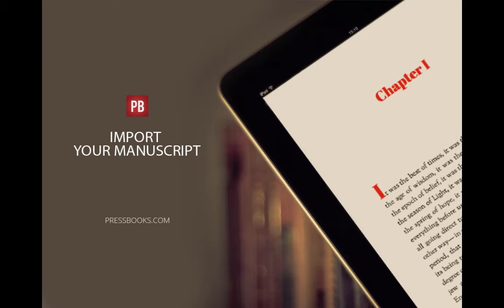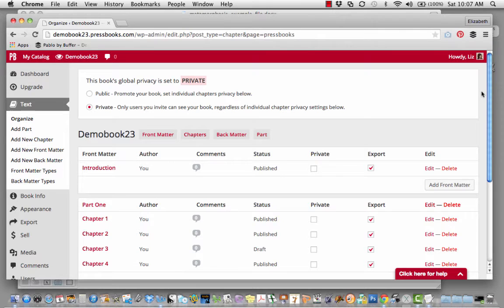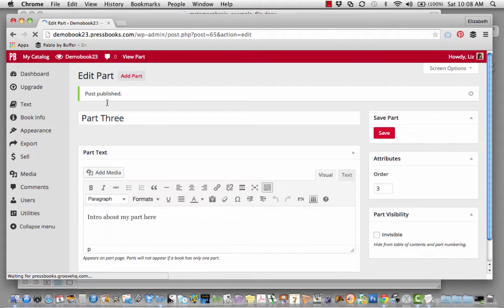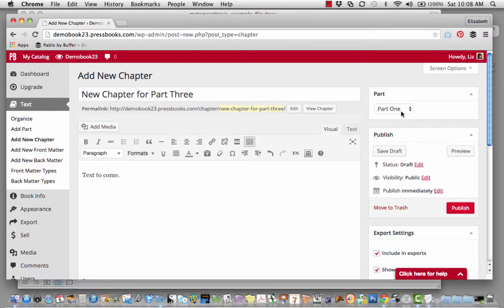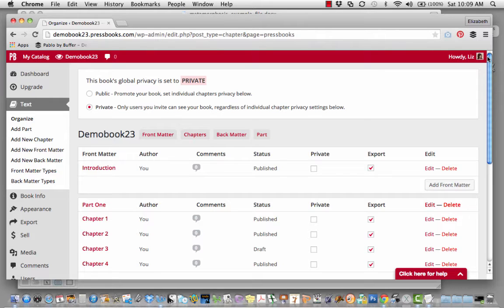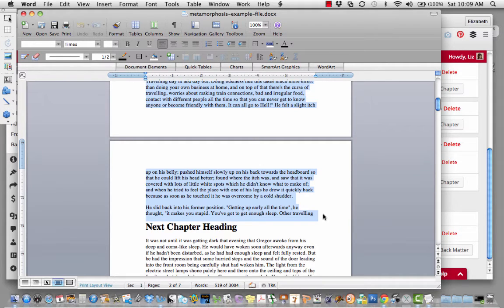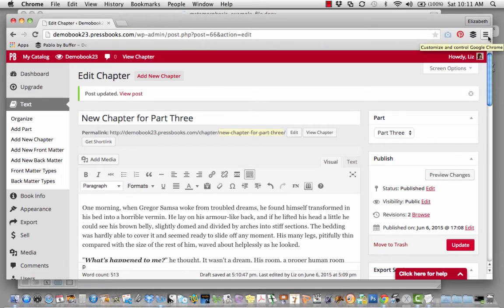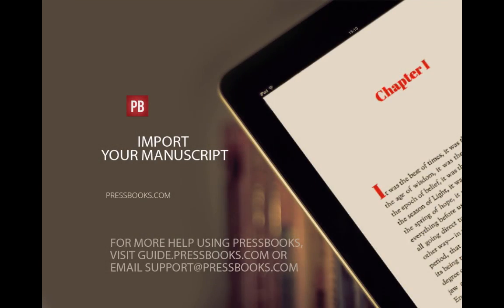The Easiest Way to Import Your Manuscript Into Pressbooks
This video shows you the easiest way to import your manuscript into Pressbooks while retaining the good parts of your formatting (the parts that will translate into ebook format) and stripping out the coding that may cause formatting problems. If you have a relatively clean Word file (very little formatting and styled using the "styles" menu), you may find Pressbooks' instant importer saves you time.